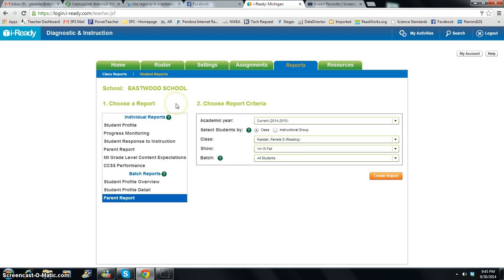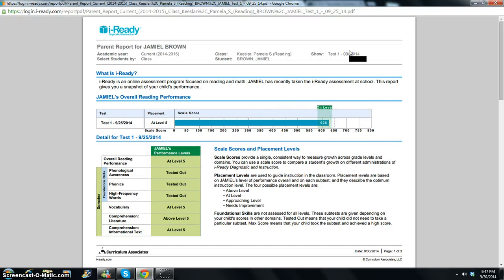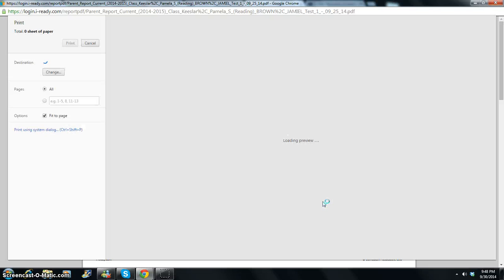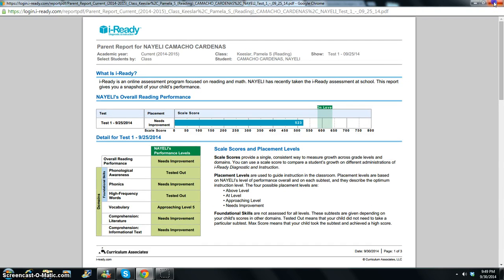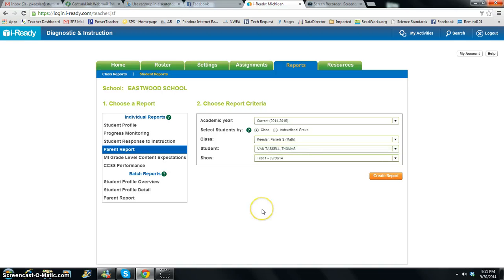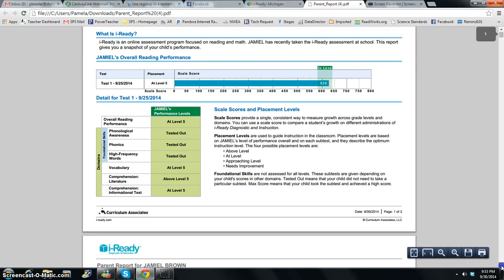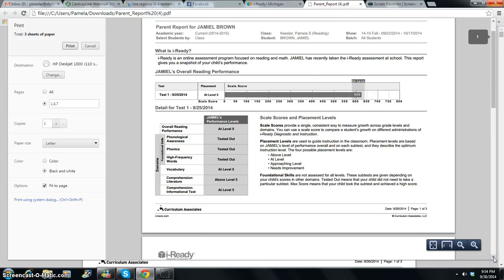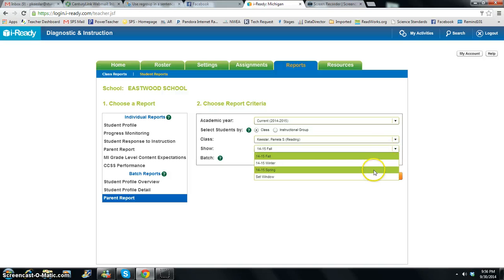iReady Parent Report